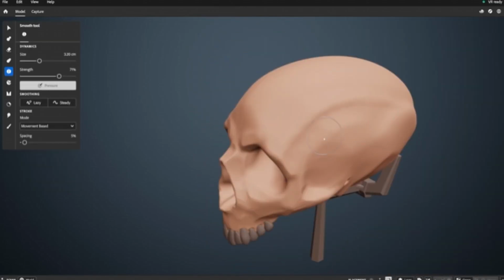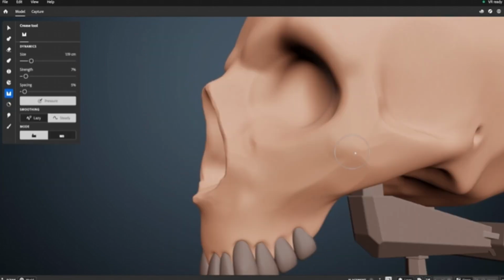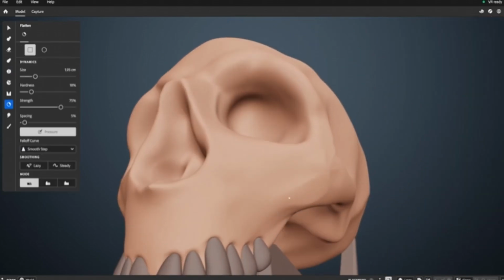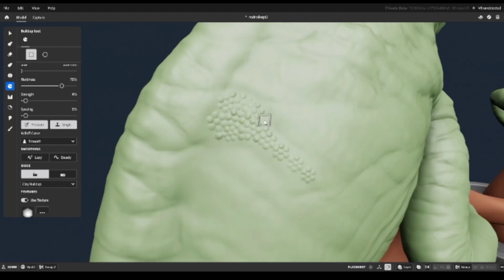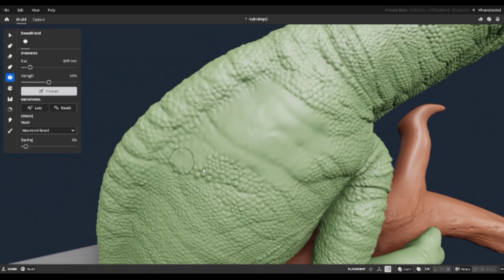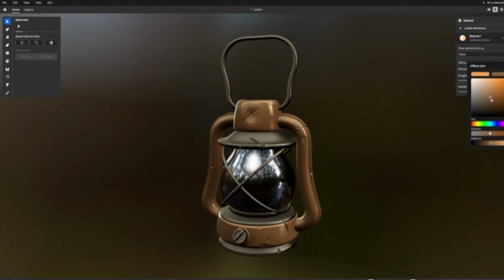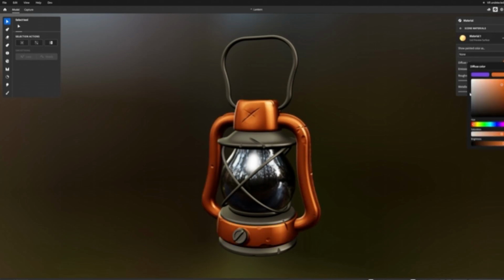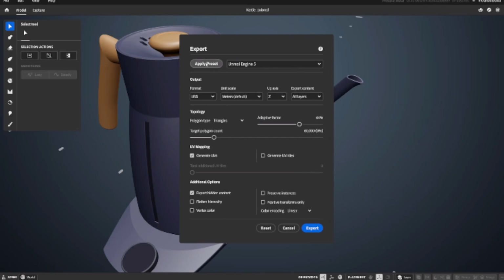Explore the Latest: Adobe Substance 3D Modeler 1.5 - New Features & Updates!What is New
"Join us in our latest video where we delve into the exciting new features of Adobe Substance 3D Modeler 1.5! Perfect for beginners and seasoned artists alike, this comprehensive guide covers the latest updates and enhancements that make 3D modeling more intuitive and powerful. From improved sculpting tools to enhanced VR capabilities, we break down each new aspect to help you maximize your creative potential with Substance 3D Modeler. Whether you're a hobbyist or a professional, this video is your key to staying ahead in the world of 3D art and design.